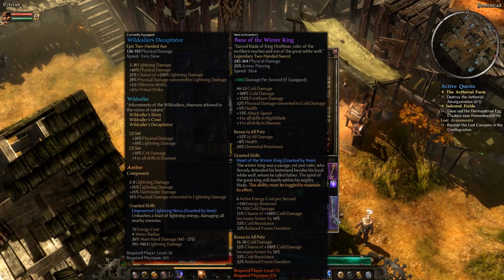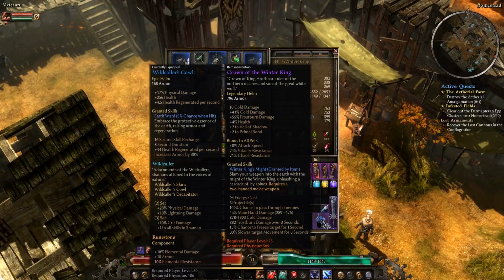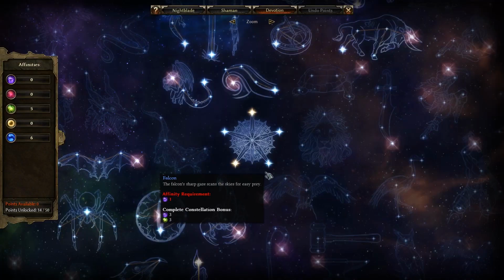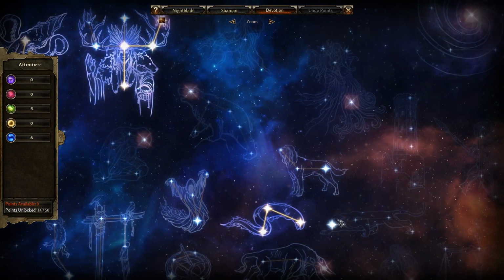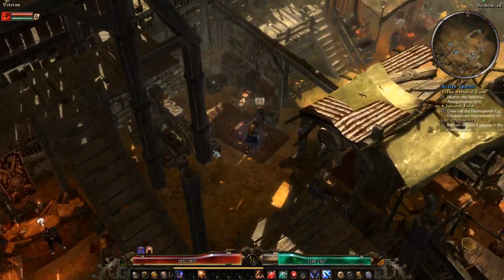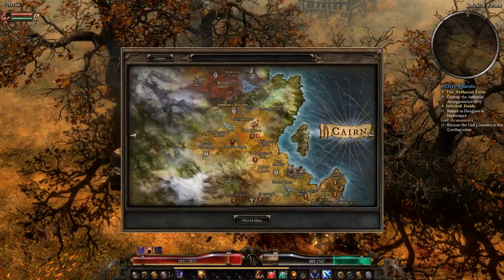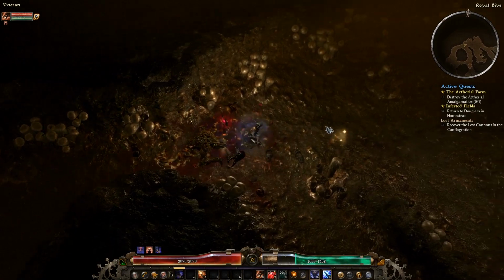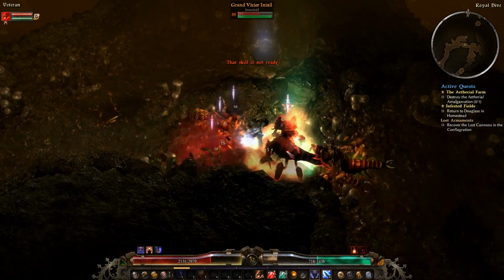Grim Dawn - Theorycrafting The Winter King - A Hybrid Pet Build (Level 30ish Snapshot)